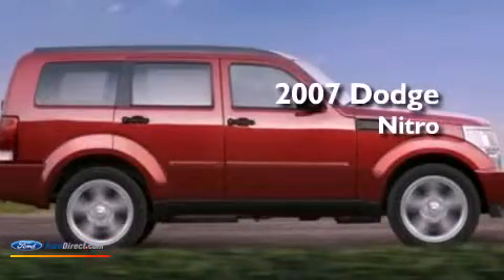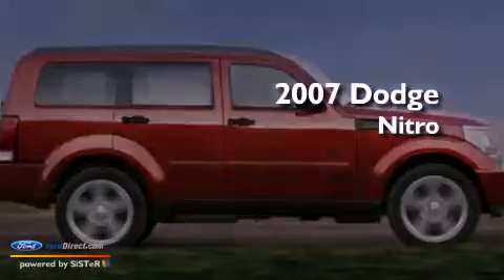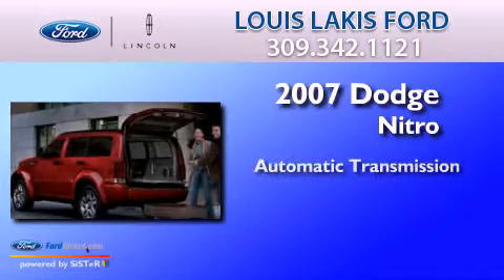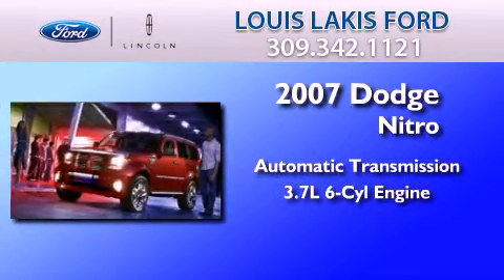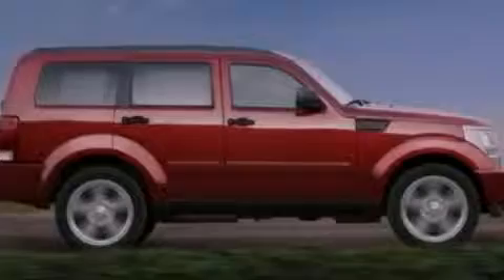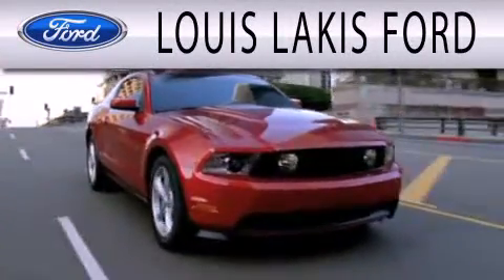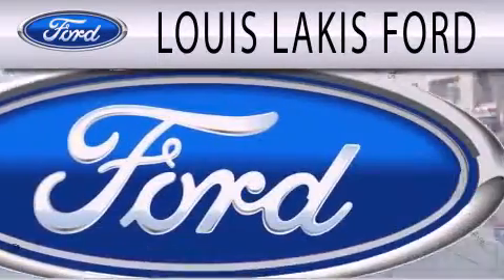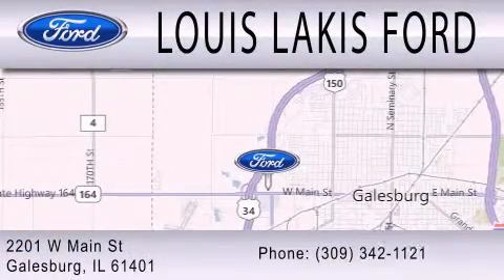2007 Dodge Nitro Galesburg IL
Year : 2007
 Make : Dodge
 Model : Nitro
 Engine : 3.7L V6 12V MPFI SOHC
 Trans . : AUTOMATIC
 Exterior : RED
 Miles : 89,312

 Stock : 20639A